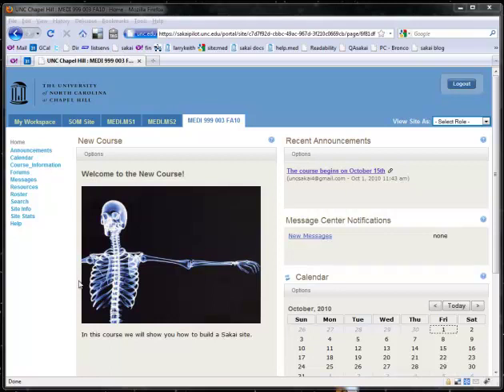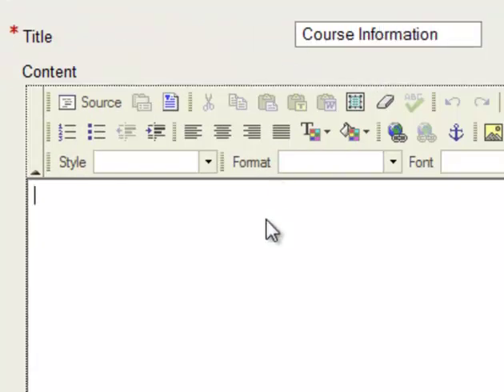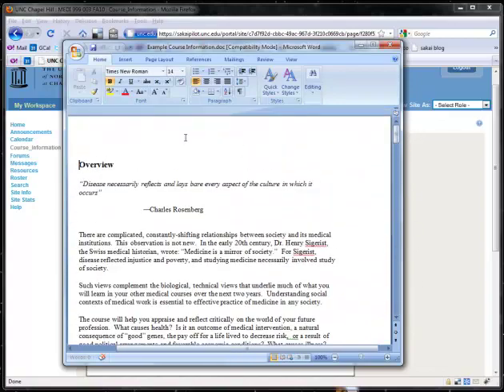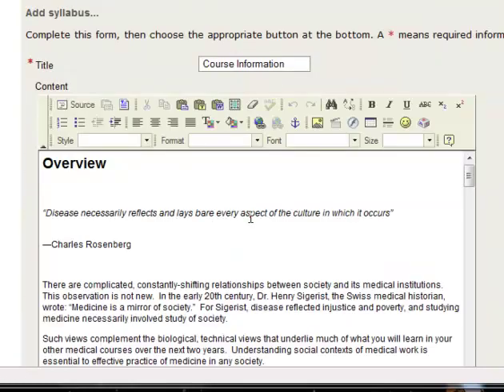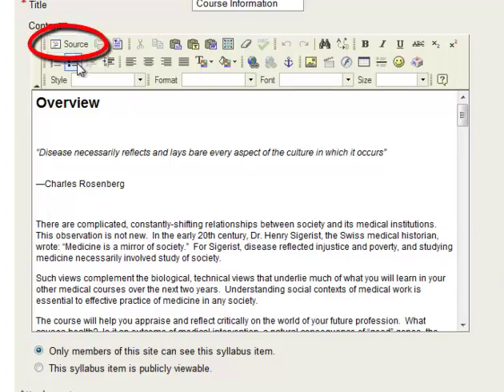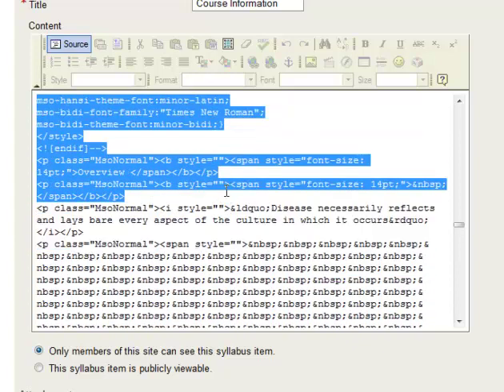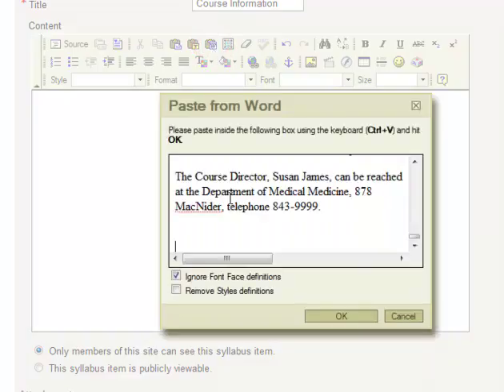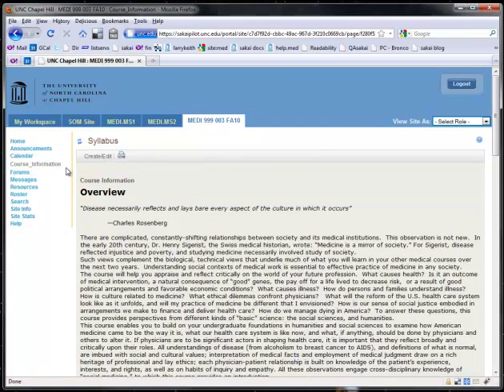Creating a Sakai Site 7 - Adding Syllabus and Pasting from Microsoft Word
This video, the seventh in a series about how to create a Sakai site, covers how to add information to the Syllabus (Course Information) Tool, including how to paste in material from Microsoft Word. From the UNC School of Medicine.